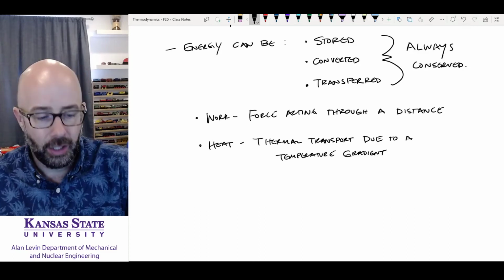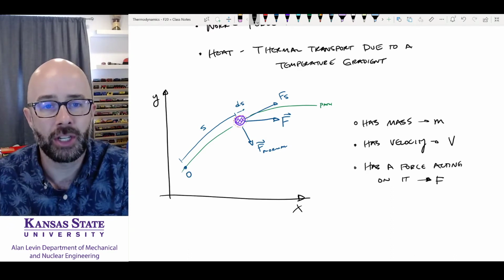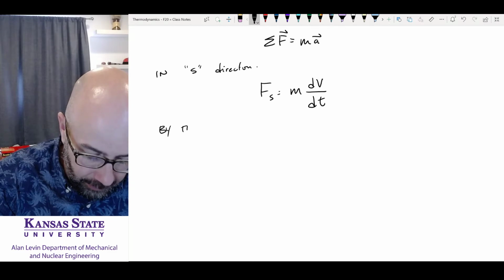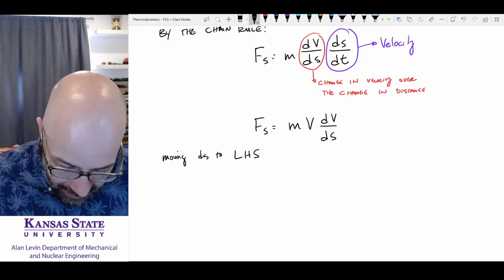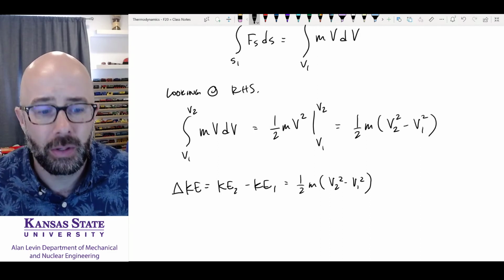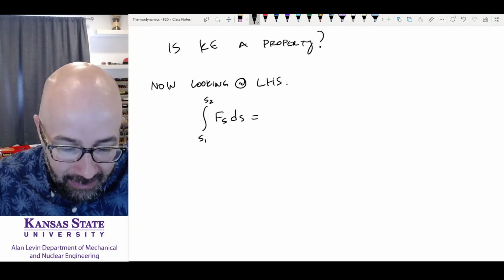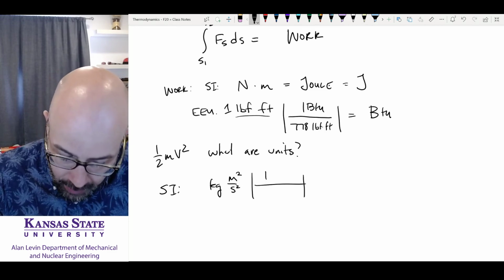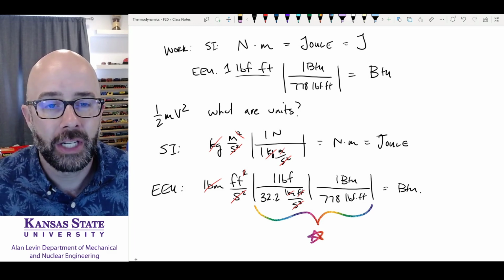Lecture 4 - Part 2: Kinetic Energy